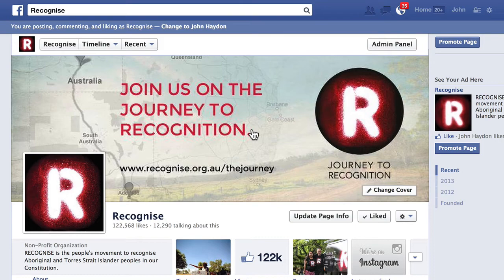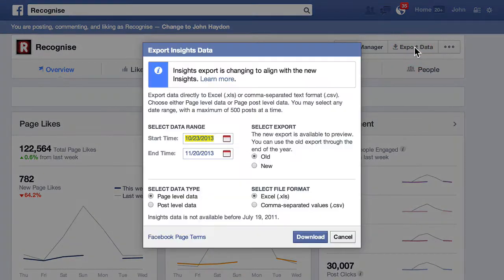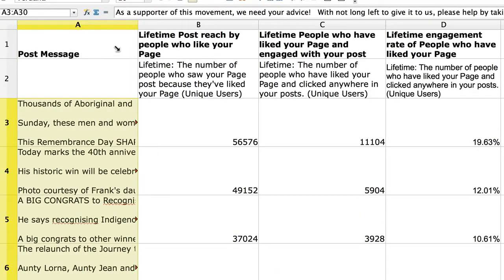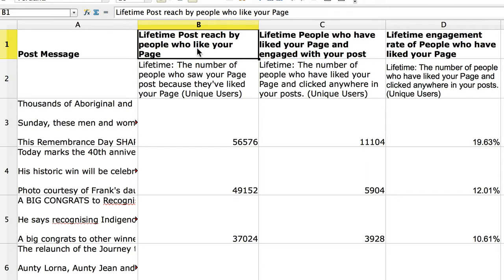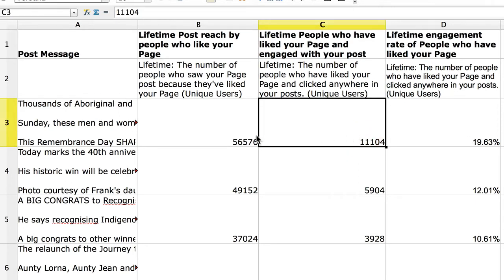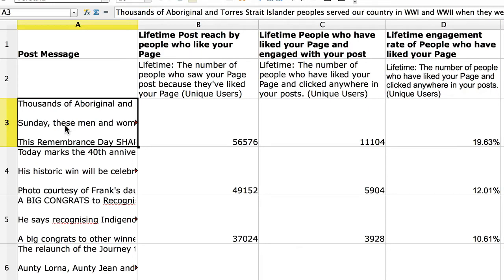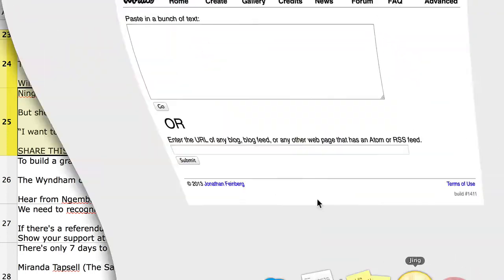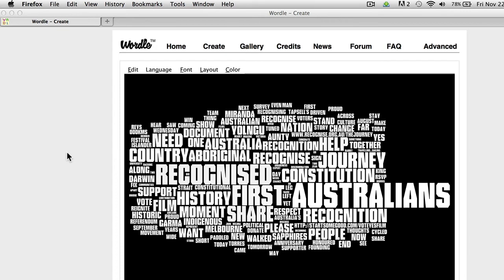How to Discover Your Most Engaging Topics on Facebook With Insights and Wordle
A quick video on using Insights and Wordle to discover the topics your Facebook fans like to talk about the most.
Using Insights, Excel and Wordle.

Send me a tweet for a video idea at @johnhaydon